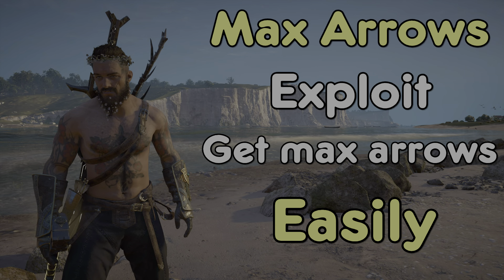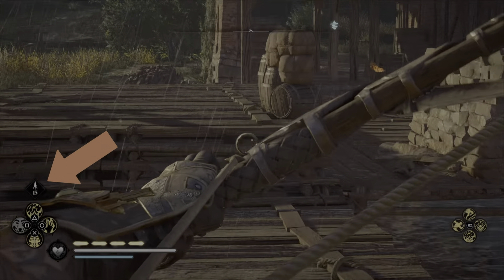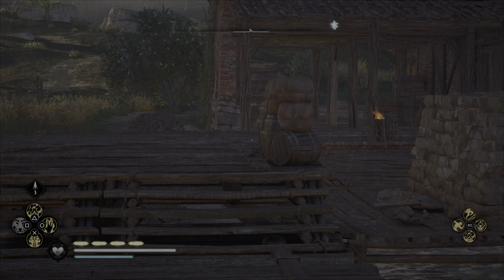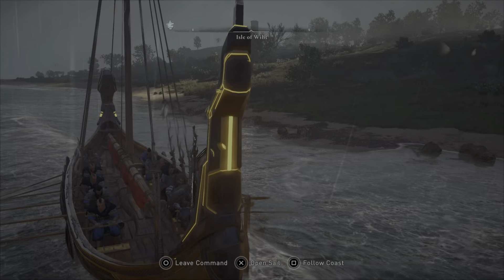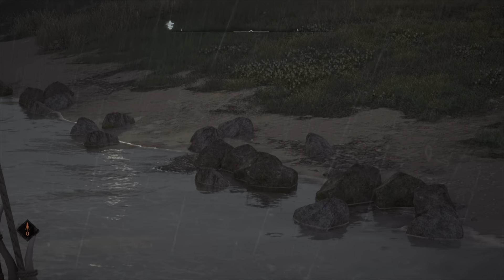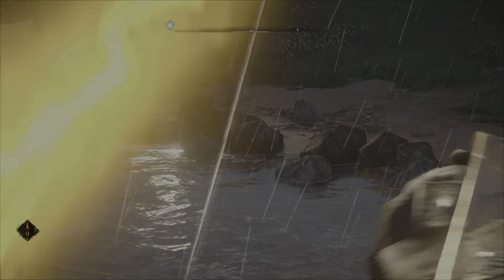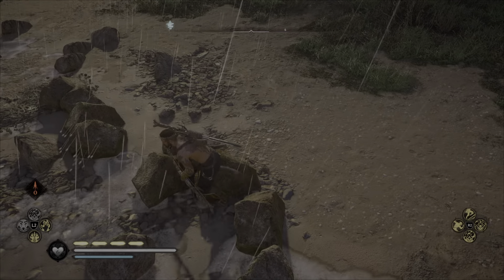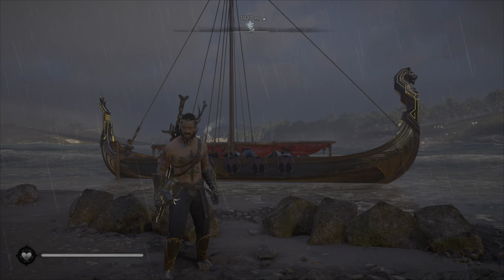Max Arrows Exploit After patch 1.2.0 - Assassins Creed Valhalla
Welcome to Smart Glitch Gaming, on this channel we will be bringing you game glitches, cheats, tutorials, and all-around fun.

We now have a Facebook page. Join us at Smart Glitch Gaming on Facebook.

All support is very grateful and will 100% go back into making this channel better for you lovely lot.
We have:-
and are delighted to announce we now have Merch.

Thank you all for your time and we will keep bringing you exciting videos.